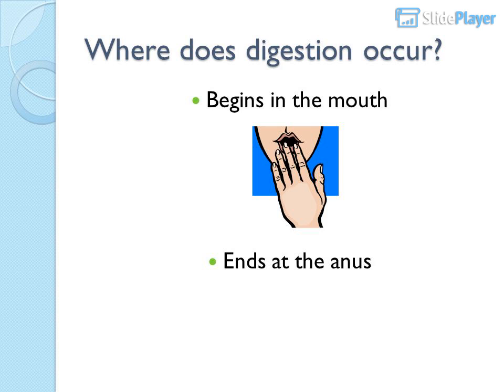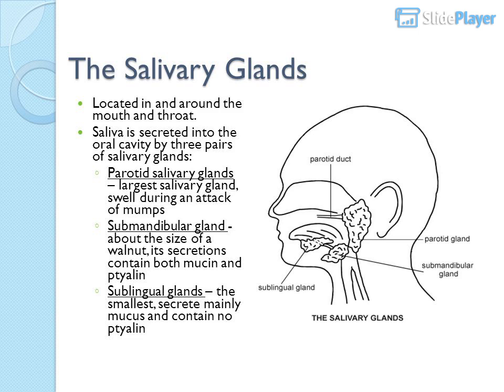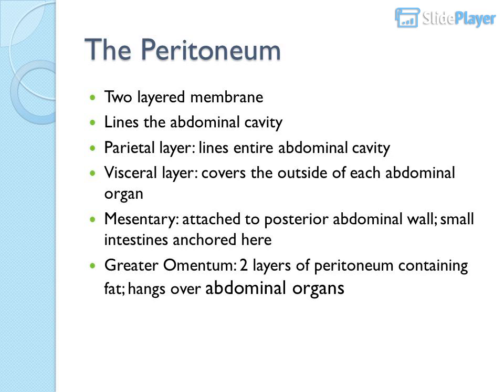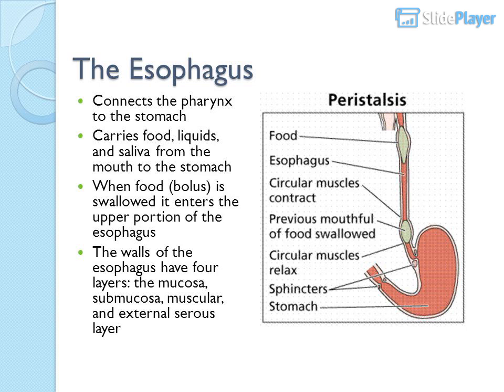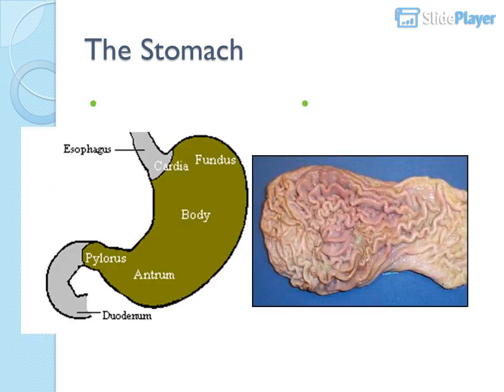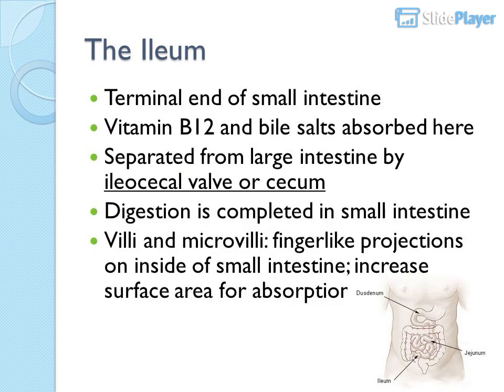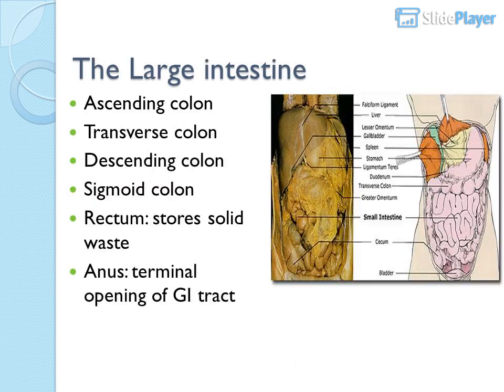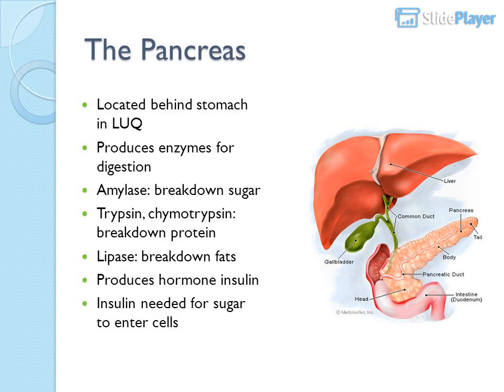Gastrointestinal System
Gastrointestinal System   ppt video online download